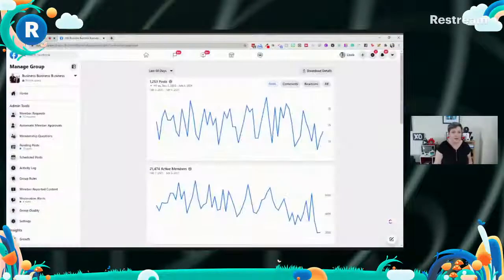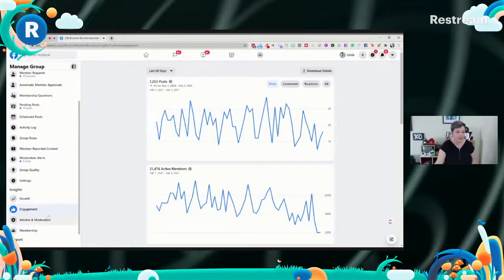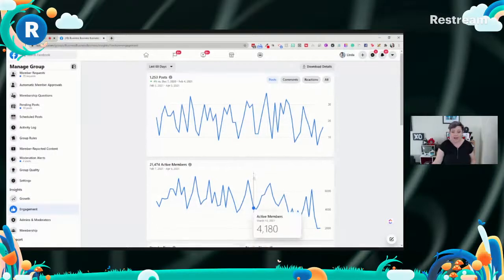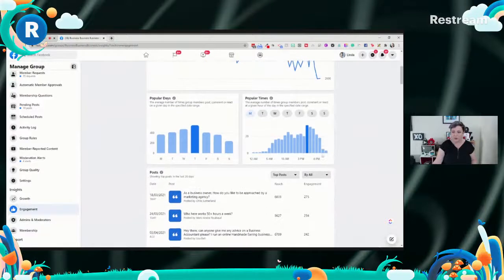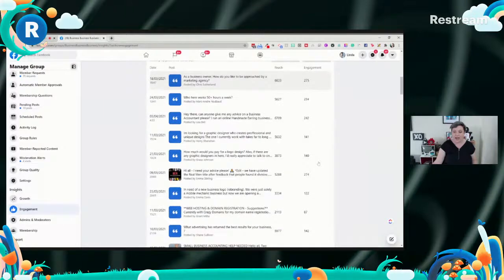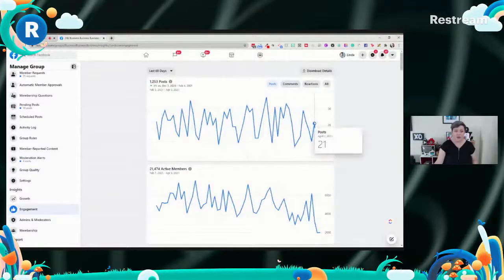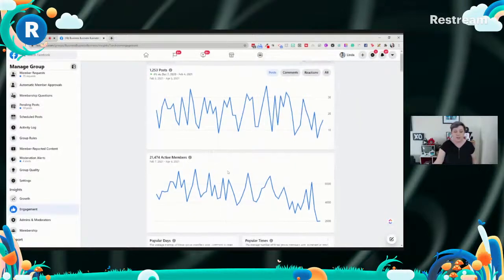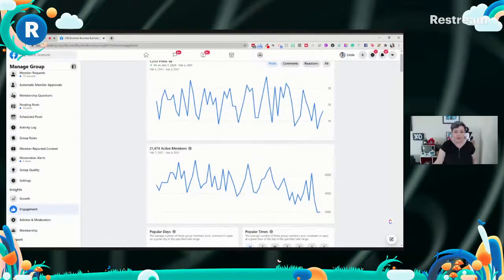Don't remove those "inactive" Facebook group members just yet!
There is a push by group gurus at the moment to remove inactive group members and while it might be tempting the measurement factors you can use don't actually indicate a true inactive member.

Many of you know I have been running Business Business Business for the past 7 years and there are few lessons we have learnt about the value of inactive or lurking members to our business

So let's explore:
What is an "inactive" member in the way the group gurus are talking about?
What you can actually track on a user profile in a group
What stats for the group actually matter
And why lurkers or inactive members have value